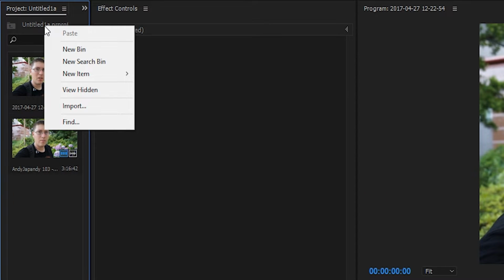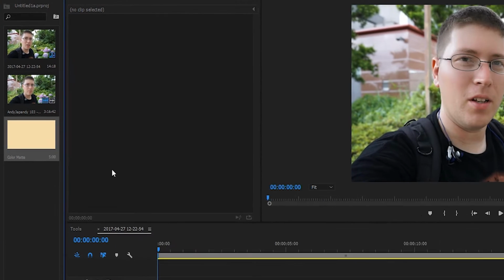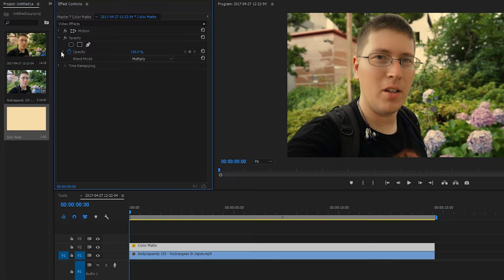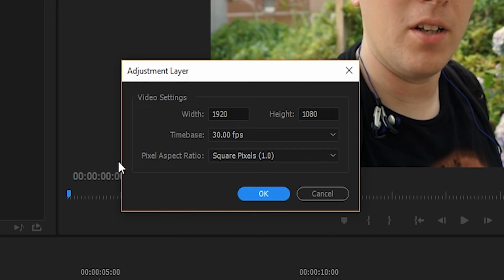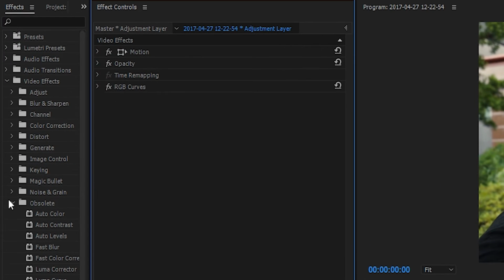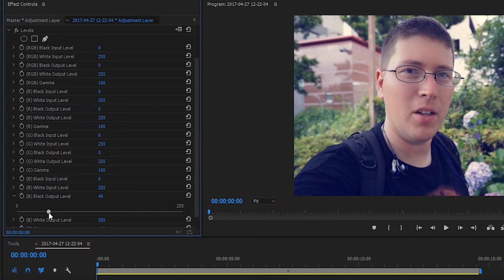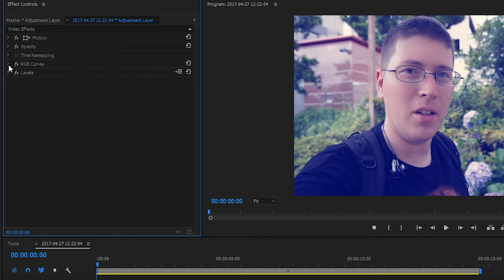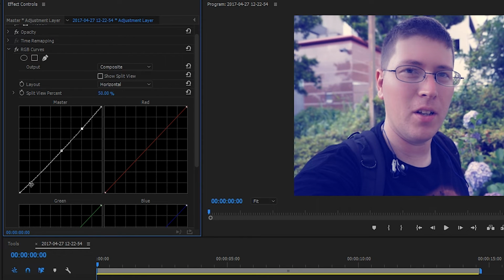Nashville Instagram Filter | Adobe Premiere Pro Tutorial | Edit With Andy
I show you how to create the Nashville Instagram filter effect in this Adobe Premiere Pro tutorial!

Tanner

Shavon

Connor Maze

Eric Timmer

Dion's Travels

Ericsurf6

ALBO

**TIMESTAMPS**

00:00 - Intro